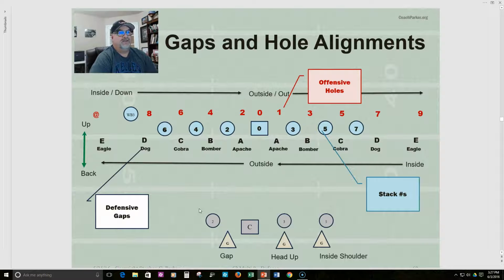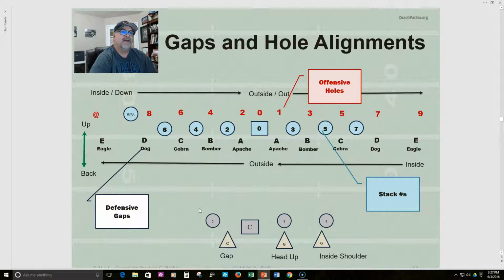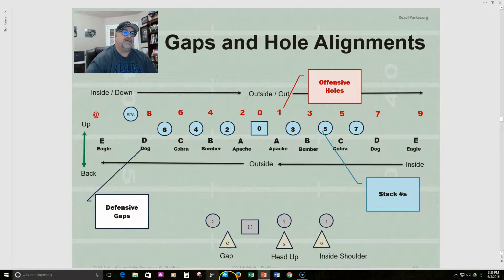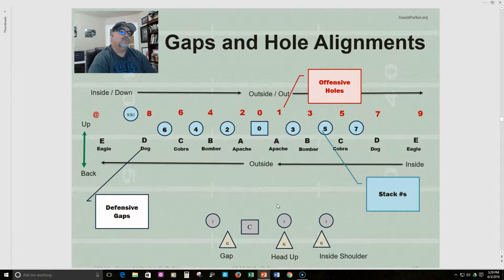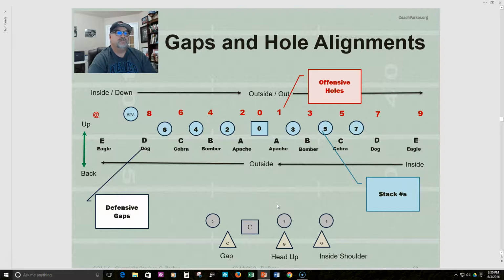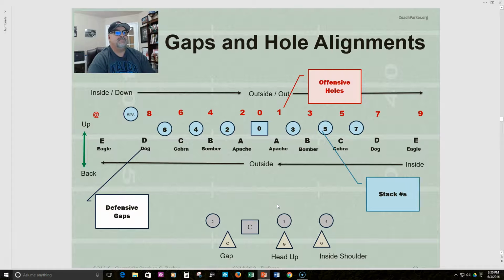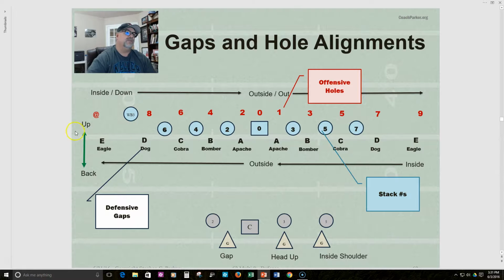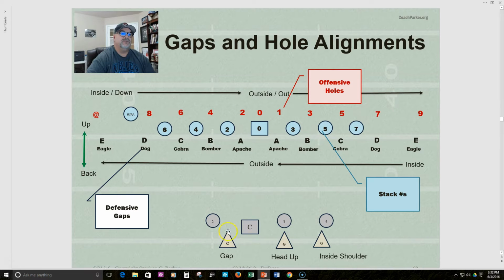Defensive Gaps and Alignments in the 62 Multi 8 Youth Football Defense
Coach Parker reviews the defensive gaps and alignments for his 62 Multi 8 Youth Football defense.  For more on coaching youth football visit his website at CoachParker.org